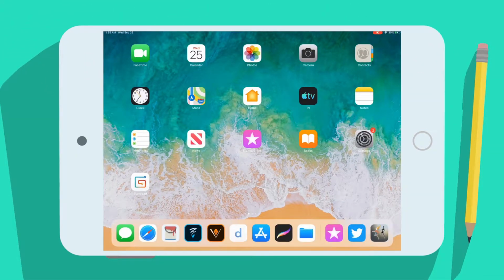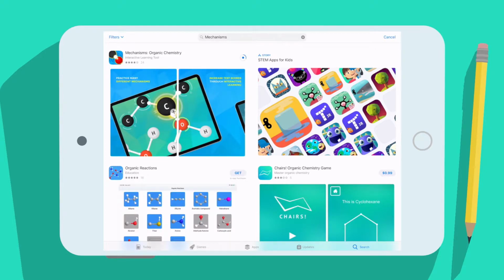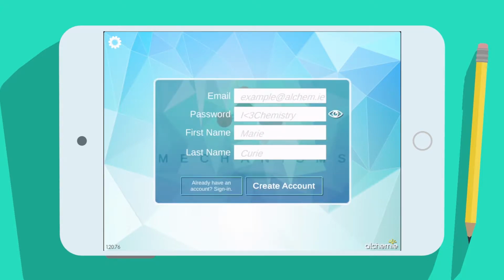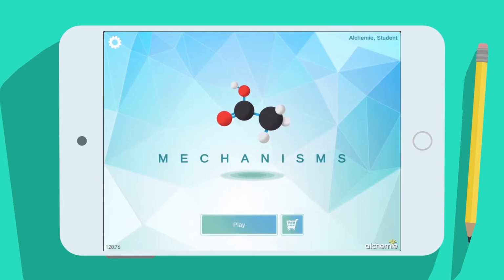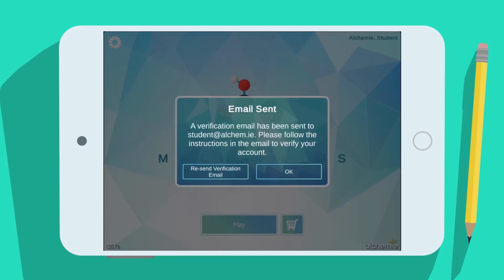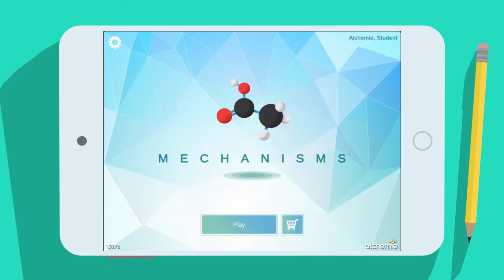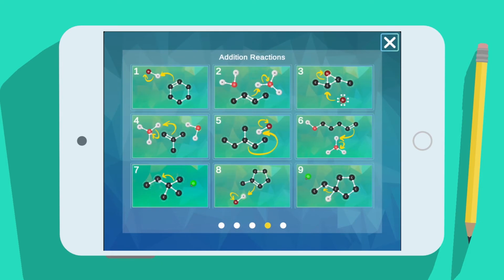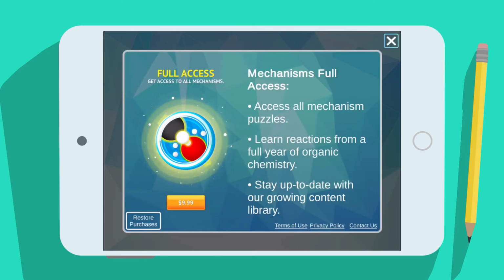Mechanisms Student Registration Video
Need help with your registration? Gianna will walk you through all the sets to get ready to use your Class's Course Code with the Mechanisms App.